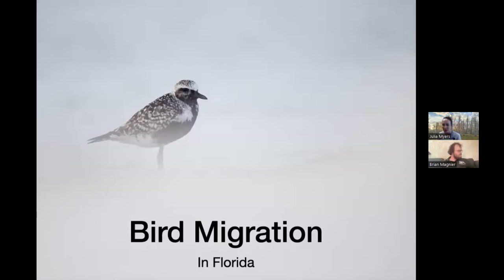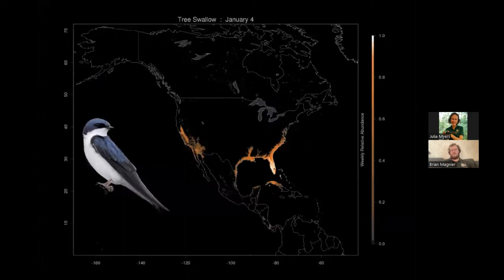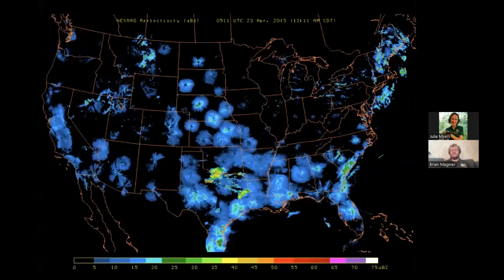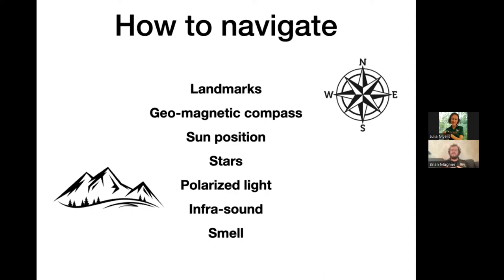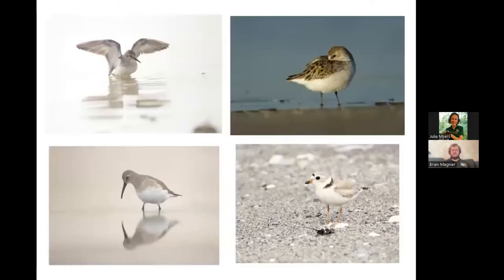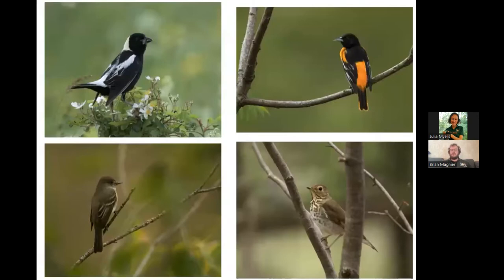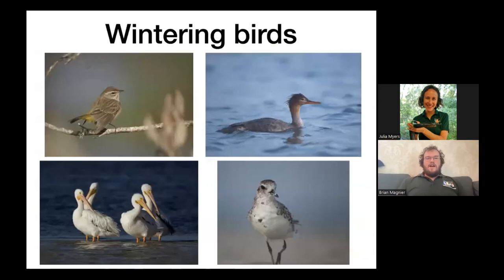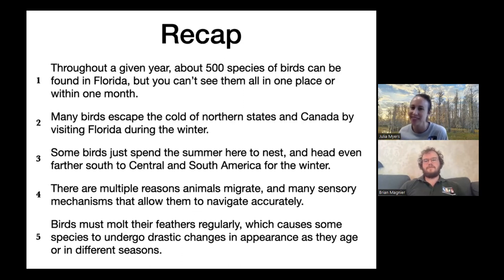Florida's Fall Migration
[Recording of live webinar on 9/14/22]
Florida has over 500 species of birds and is an important stop-over site for many fall migrating birds! So where do they all go? And how do they know which direction to fly? This webinar will cover what birds to expect in Florida during fall migration, as well as where to look for them and how they navigate.
Presented by Brian Magnier "This or That?" content is inspired by a field guide available for purchase through the UF/IFAS Bookstore: "This or That? A Beginner's Guide to Commonly Misidentified Animals and Plants in Florida"